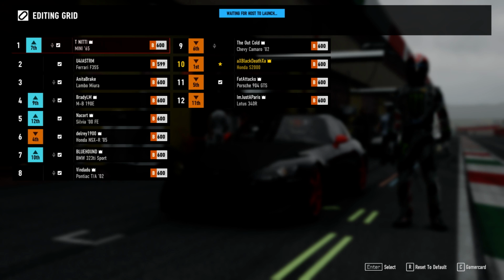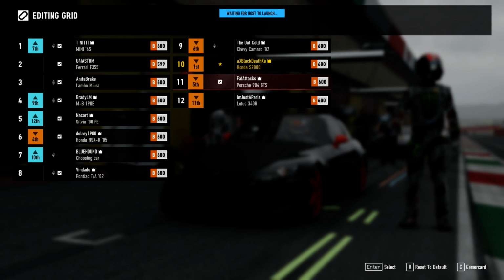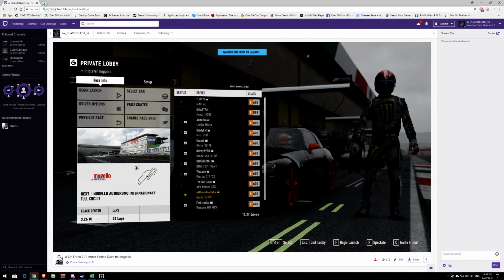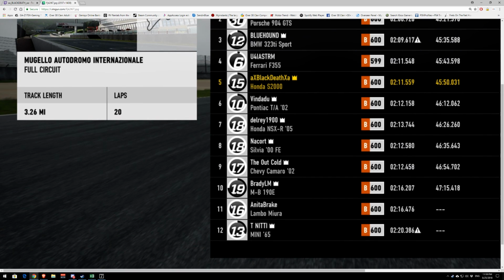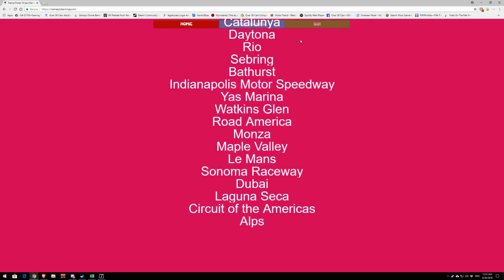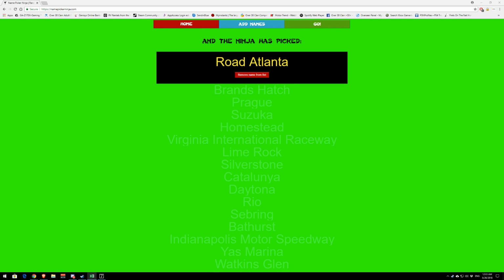o30c Forza 7 Summer Series Race #4 Mugello